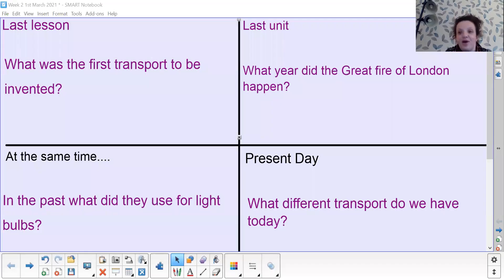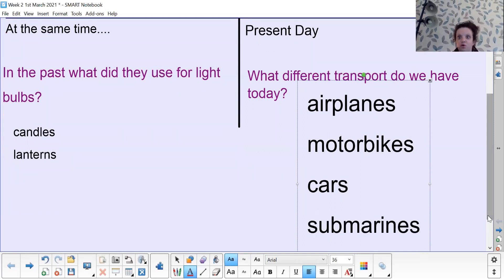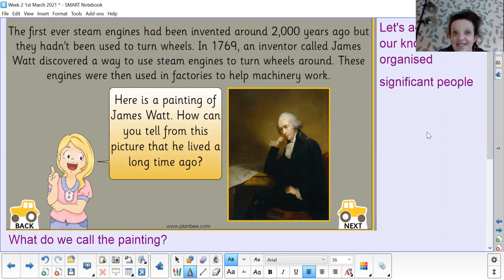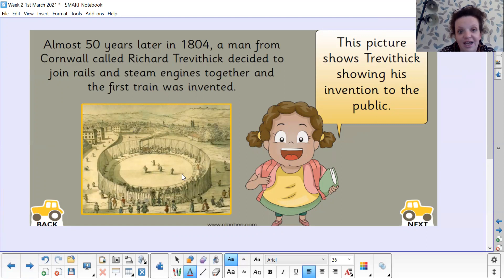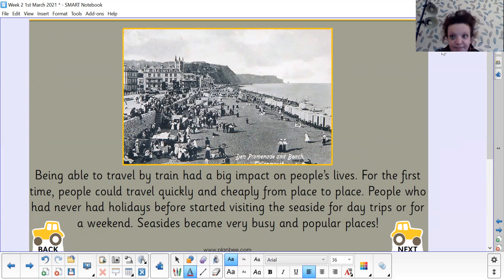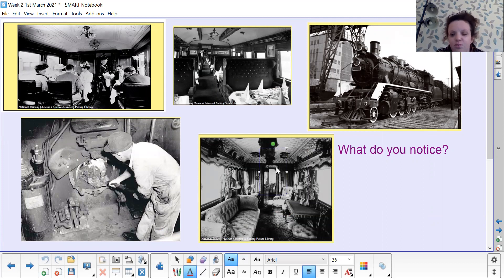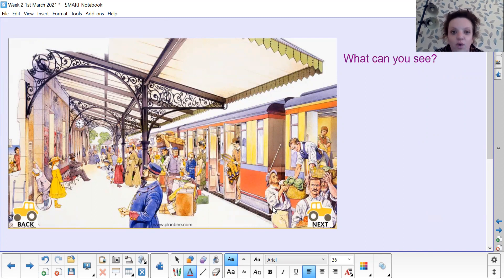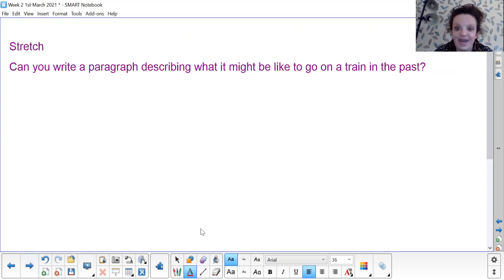Year 2 History Monday 1st March 2021